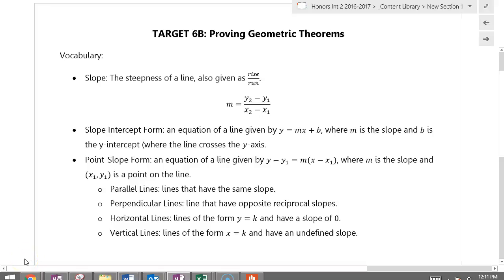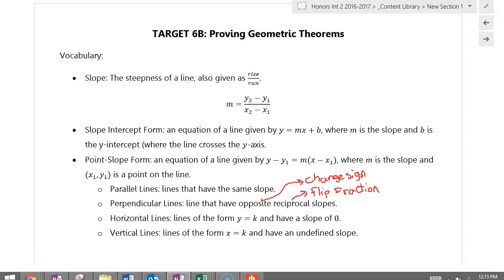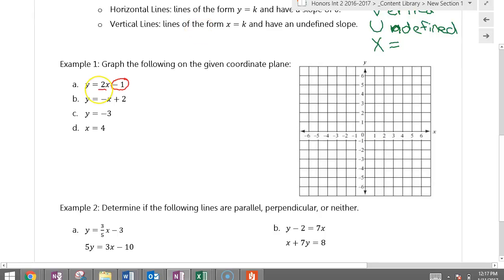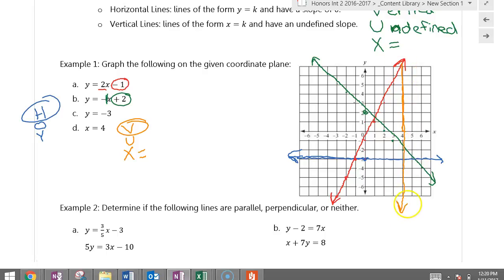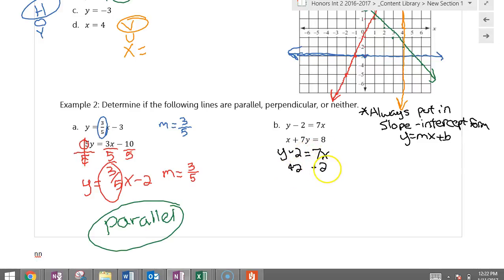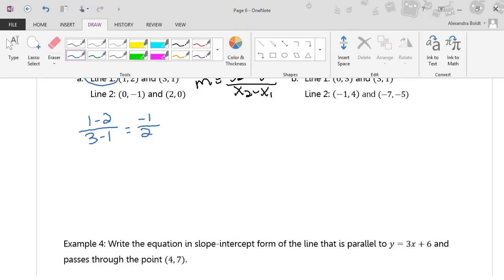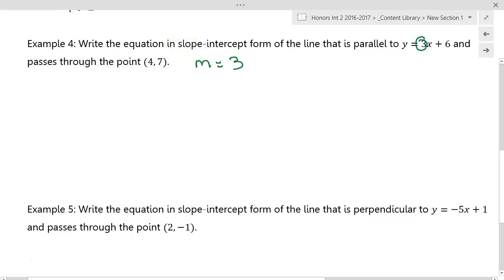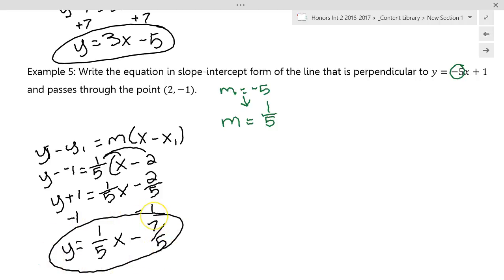6B Part 1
I can determine if two lines are parallel or perpendicular using their slopes.